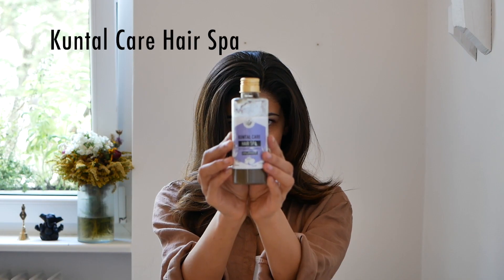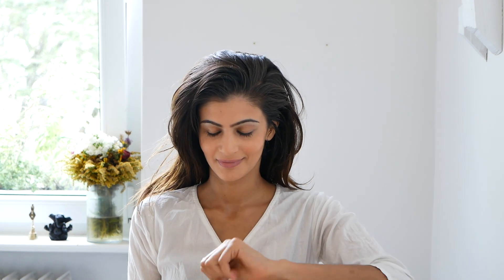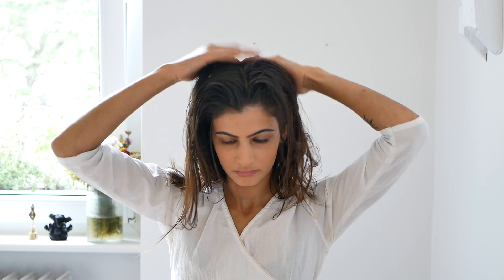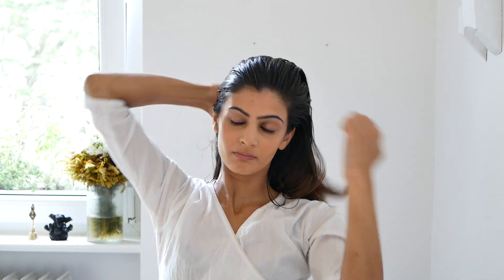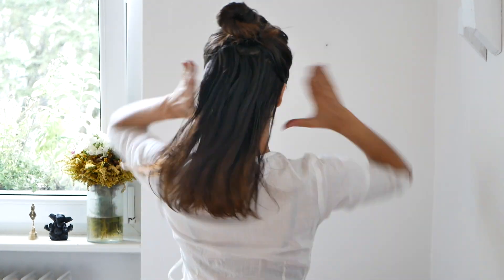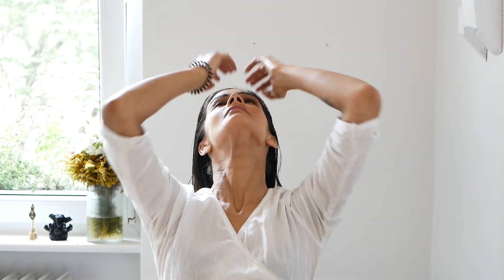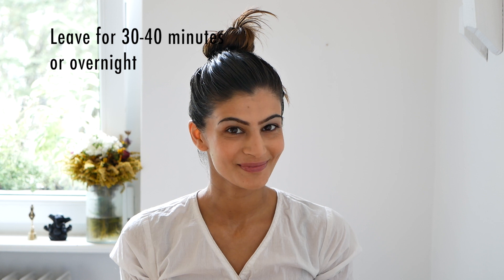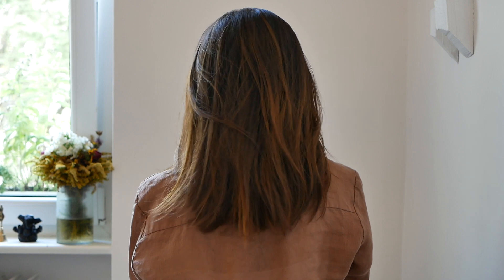How to Apply Kuntal Care Hair Spa | Amrutam | Ayurveda | Ft. Naina Bajaria